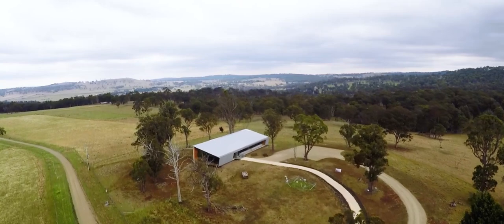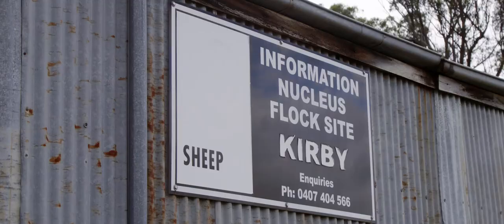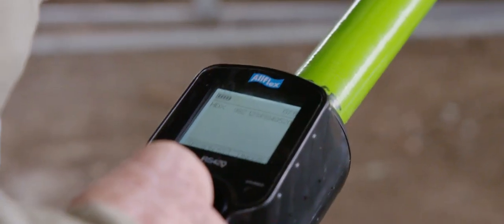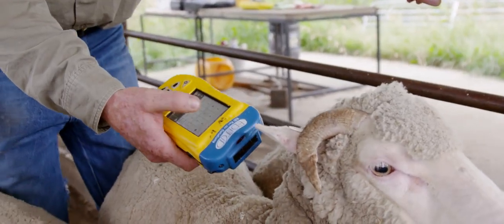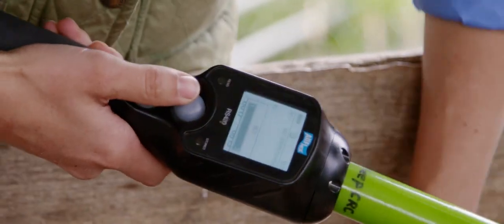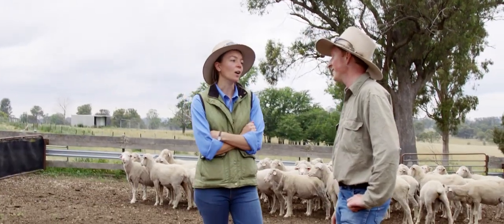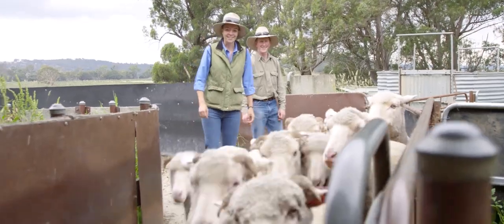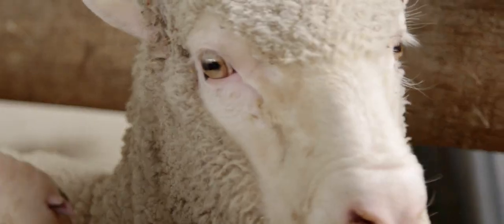Precision Sheep Management